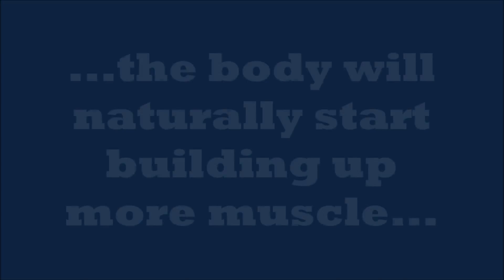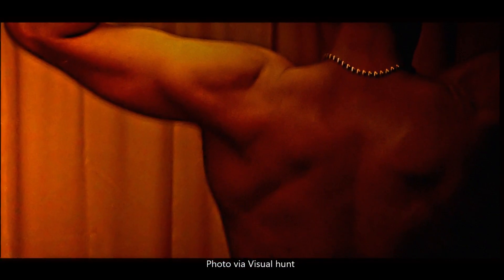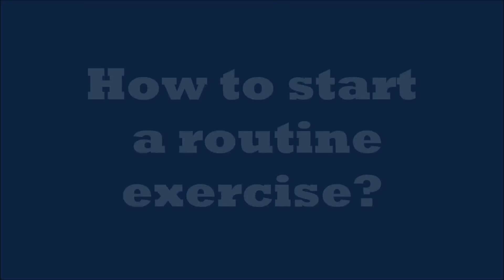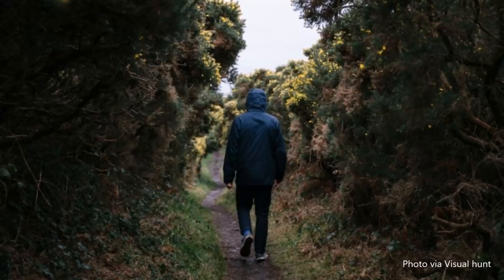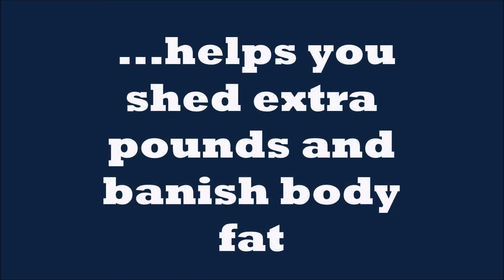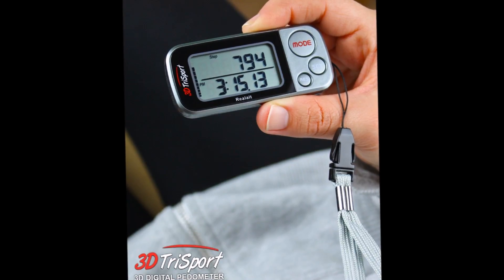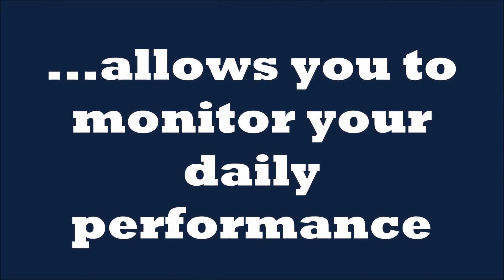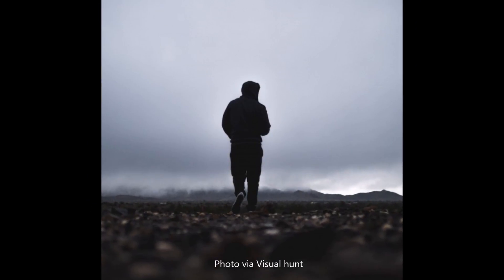How to Build More Muscle While Eliminating Body Fat!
How to Build More Muscle While Eliminating Body Fat! 3DTriSport Supreme Quality Walking 3D Pedometer

Did you know that through routine exercise, the body will naturally start building up more muscle while eliminating fat? Muscles are significantly heavier than body fat. Therefore, you can look much slimmer, and actually way more.

But how to start a routine exercise? Walking routine is a simple, super-accessible exercise. It can be done anytime and anywhere. It helps you shed extra pounds and banish body fat. And a pedometer is a tool that motivates to increase the time of walking. That is how 3DTriSport Supreme Quality Walking 3D Pedometer works. It records the number of daily steps allowing you to monitor your daily performance if you are improving or not therefore, encouraging you more to be active.